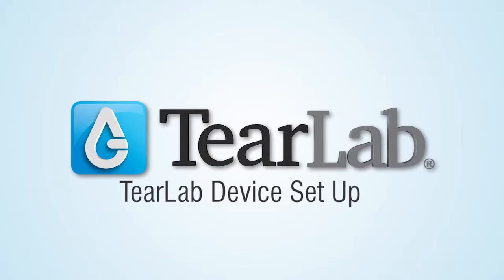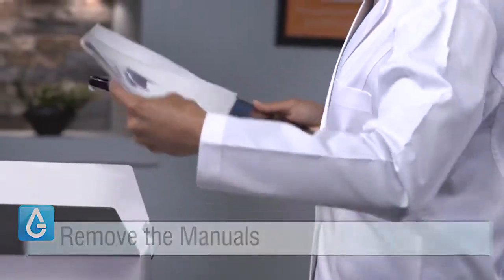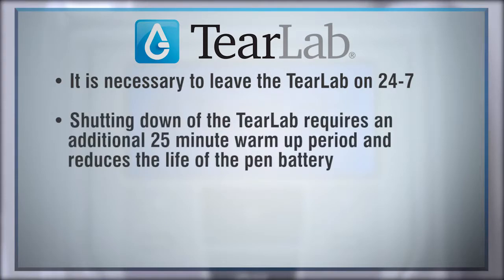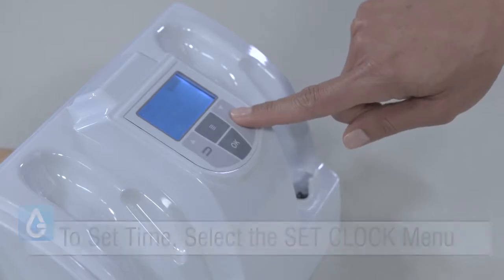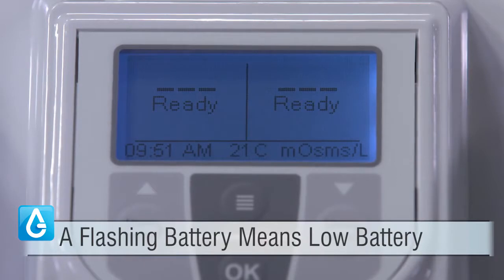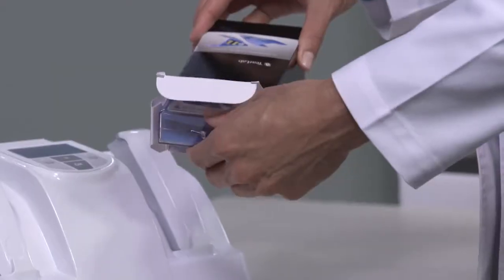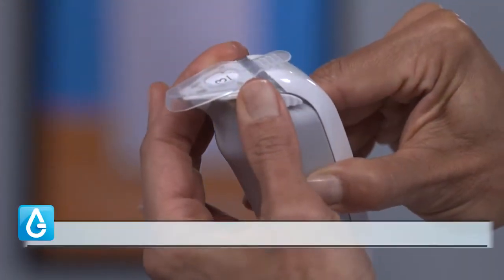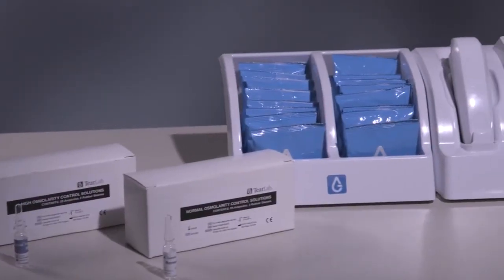TearLab Device Set Up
Proper set up of your TearLab device.